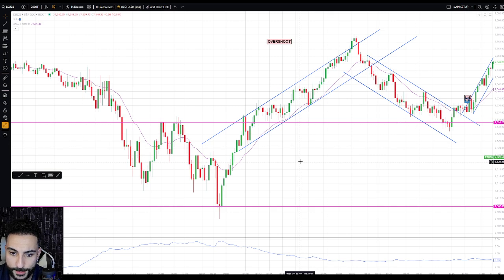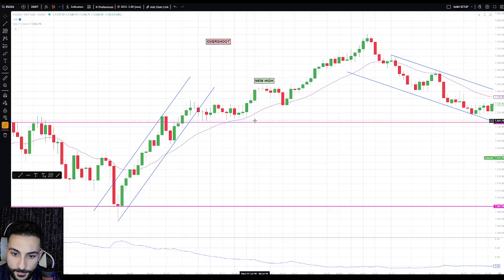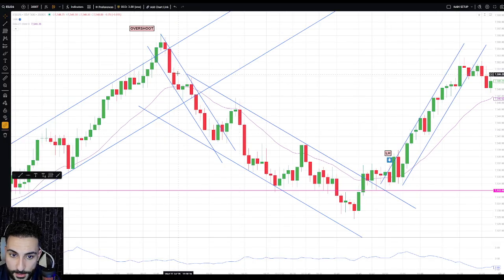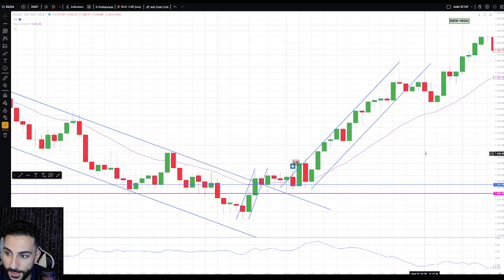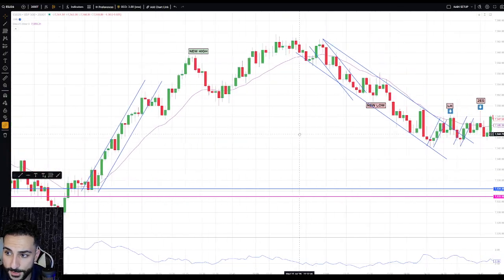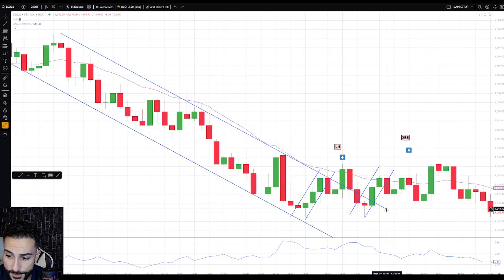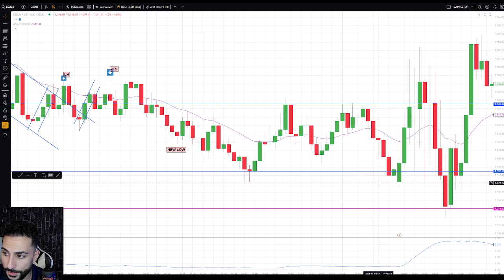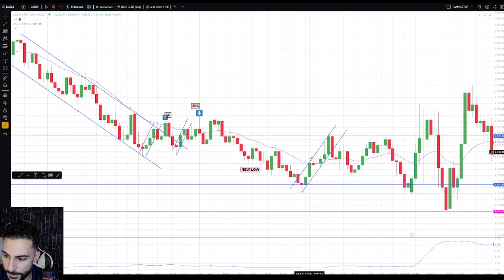Price Action Trading- The Ultimate Trading Strategy